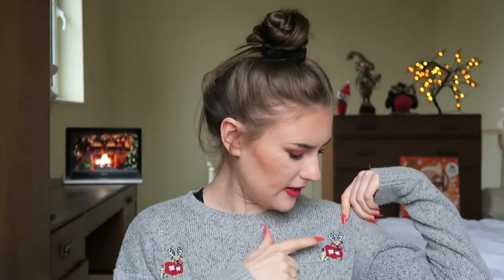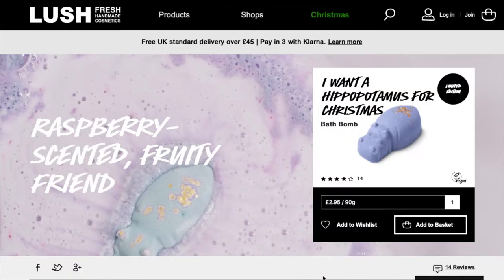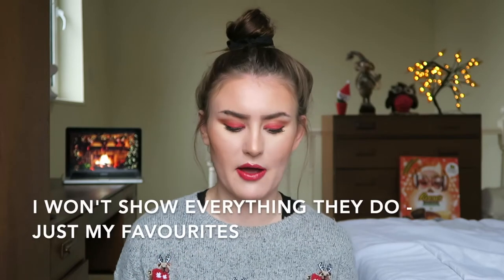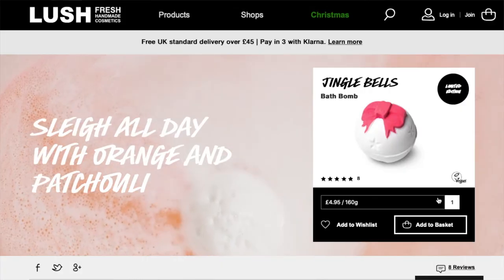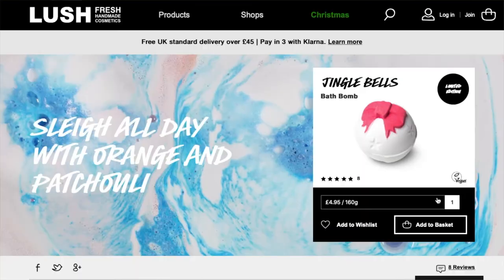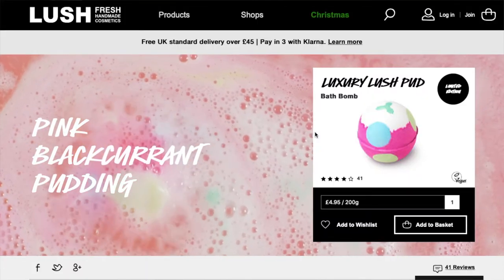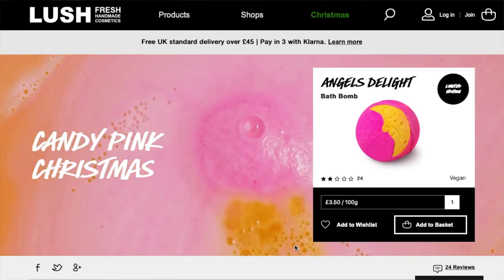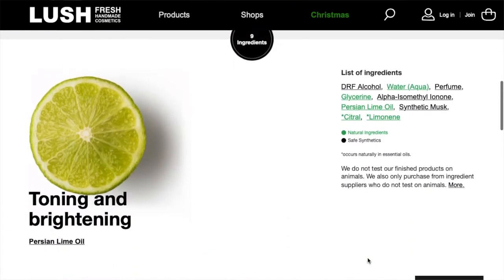LUSH Gift Guide (Bath Bombs & Gift Sets) | Vlogmas Day Three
Welcome to Vlogmas day three. Today I have filmed a little Lush gift guide video where I discuss my favourite things that Lush have to offer for the Christmas period. Hopefully it will give you some inspiration! xx

My Own Skincare Range: